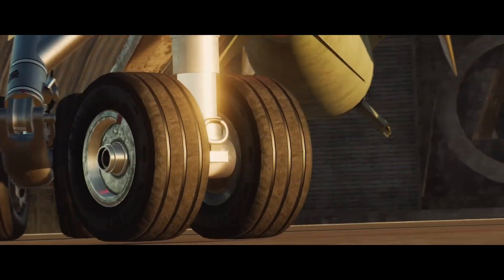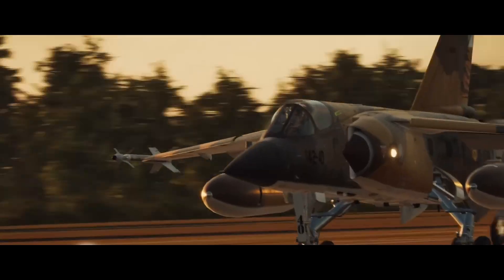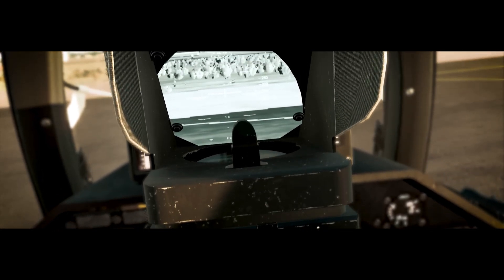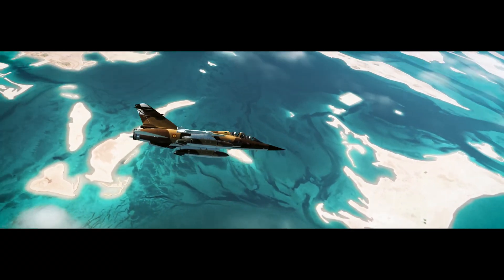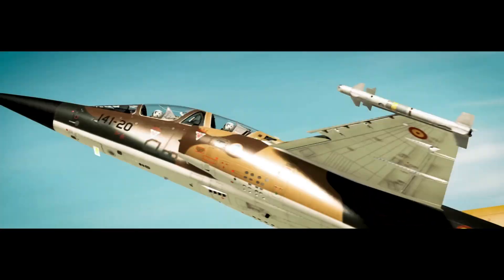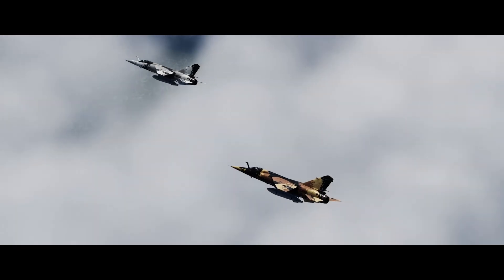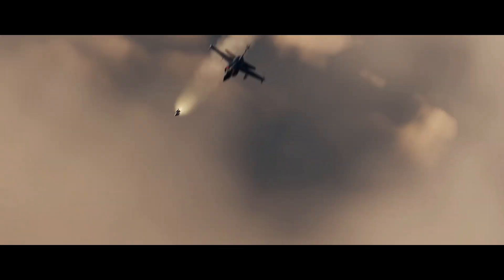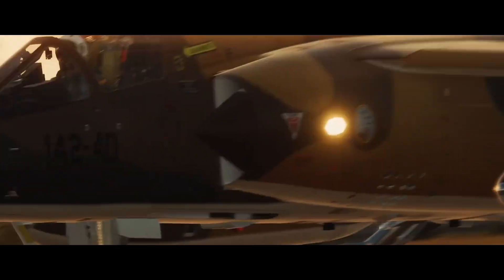Dassault Mirage F1 - The Odd Duck of the Family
All previous models of the mirage series of fighters had one rather distinguisable and visible design: a delta wing.
The Mirage F1 would break with this design element and would instead sport a swept wing design.  Perhaps the odd duck in the series, it would not prevent the aircraft from being successful both in france and in  the foreign markets

00:00 Introduction
00:28 Company History
01:43 Origin
02:43 Design
03:28 Armament
04:29 Versions
04:55 Operators
05:15 Combat and Retirement
06:14 Legacy

Credit: Wikipedia, DCS, Aerges Engineering